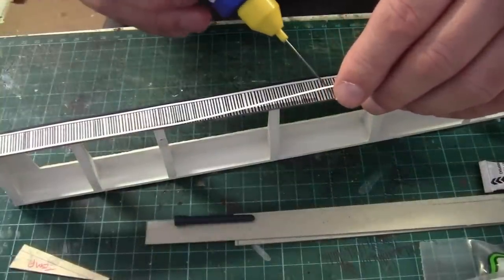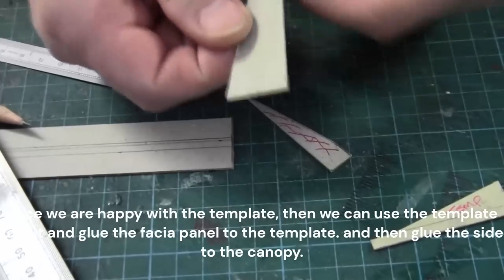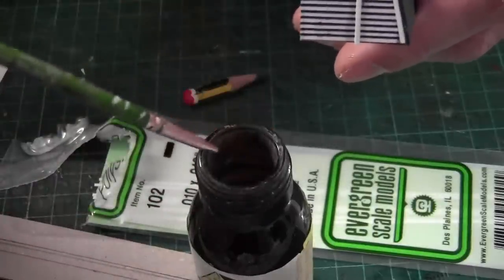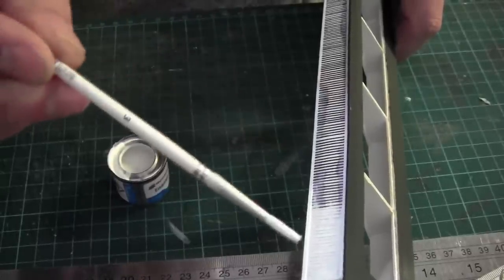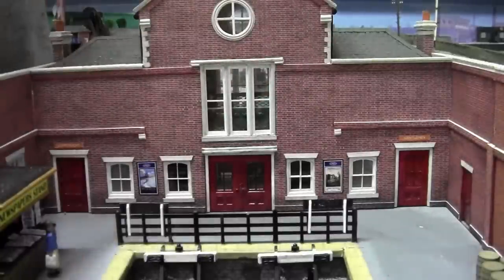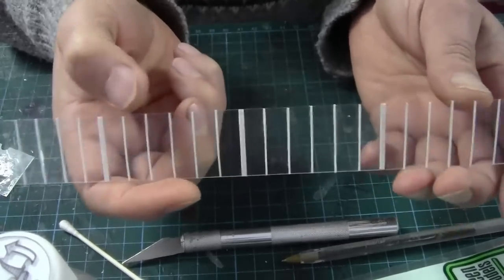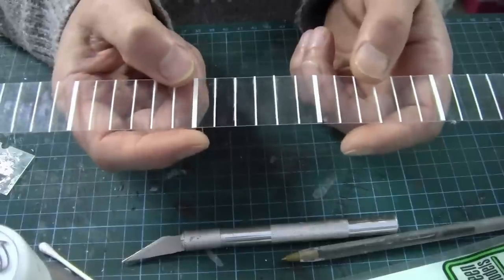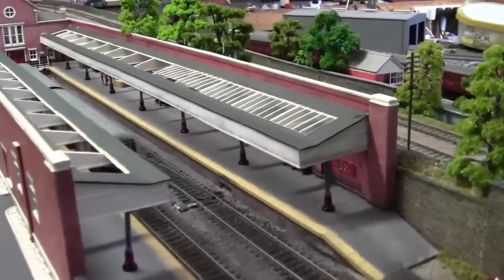Jarrow Road Station. Canopy's Part 3. No 361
The building of Jarrow Road Station is almost coming to an end. The glazing has finally started on the canopy's. and it wont be long for the grand opening ceremony. enjoy.